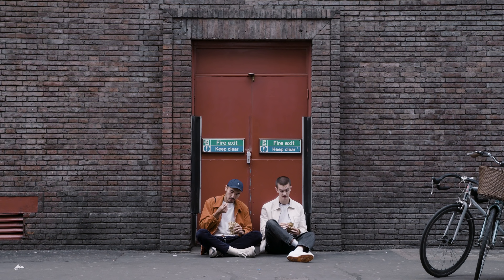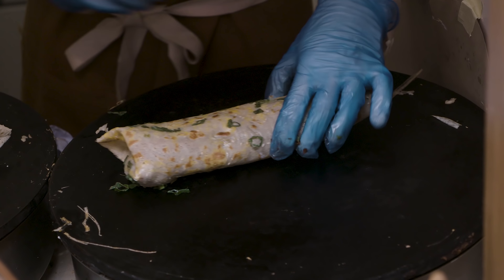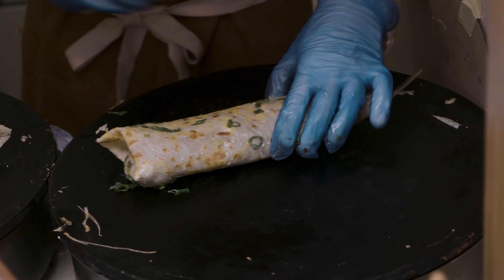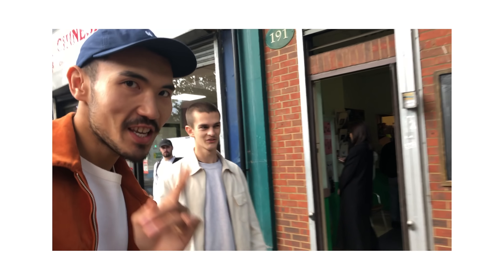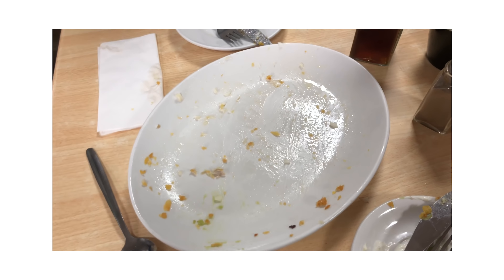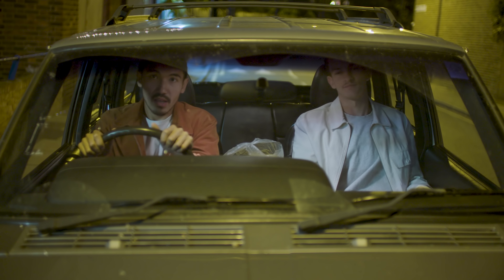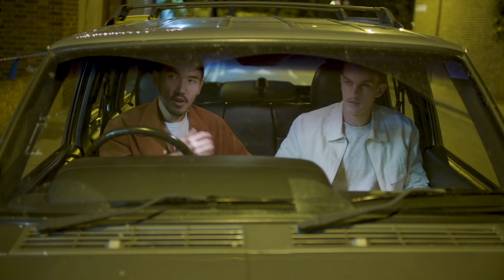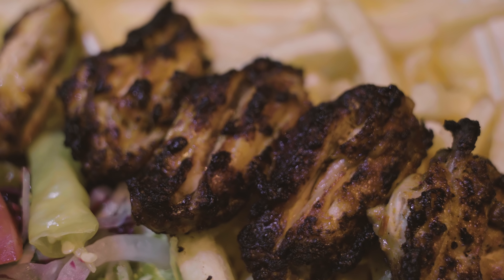Best Cheap Food in London | Chinese, Indian, British and Lebanese | EP 1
Aslan and George eat their way across London in search of the best, cheap meals across all kinds of cuisines.

Restaurants visited in order of appearance:

Pleasant Lady Trading Company

The Kati Roll Company

Masters Superfish

Lebo (Lebanese Grill, New Kent Road)

Shot and edited by Simeon Leeder